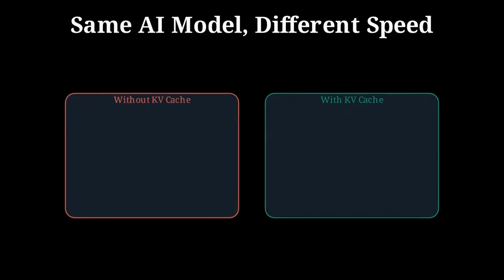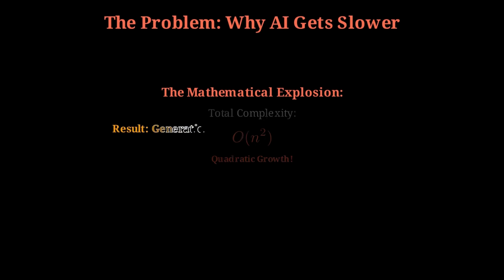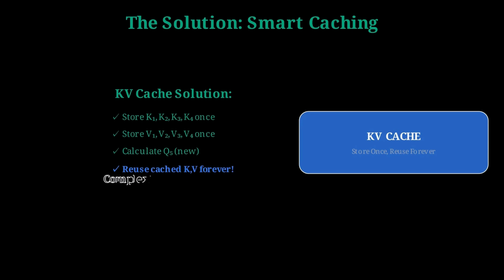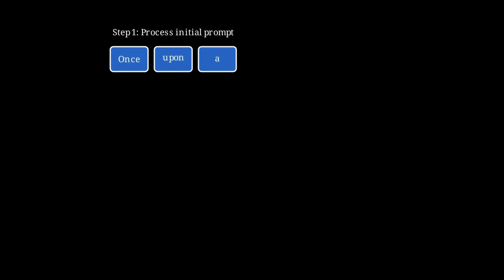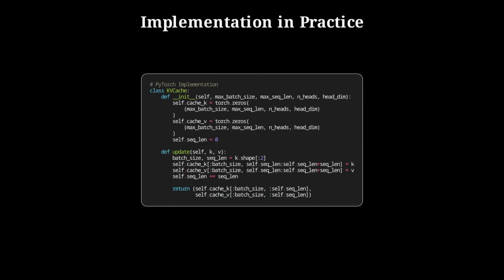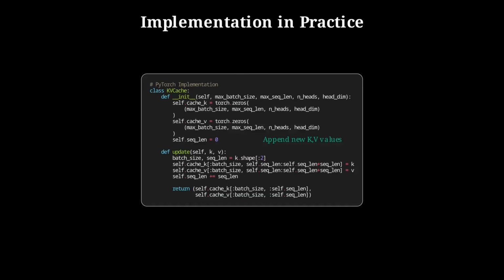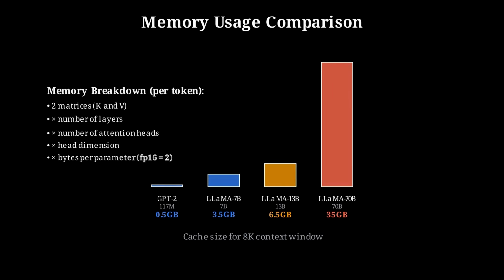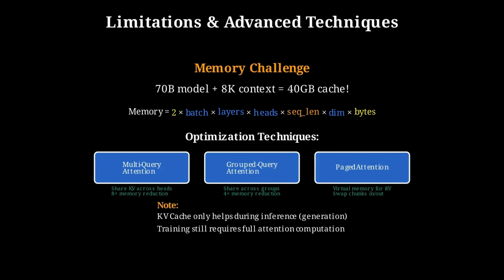KV Cache: The Trick That Makes LLMs Faster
In this deep dive, we'll explain how every modern Large Language Model, from LLaMA to GPT-4, uses the KV Cache to make real-time inference possible. We break down the problem of quadratic complexity in the attention mechanism and show how caching the Key (K) and Value (V) matrices turns an impossibly slow process into a blazingly fast one.

KV Cache
KV Cache Explained
Large Language Model
LLM Inference Optimization
Transformer Model
How to speed up LLMs
Generative AI
Self-Attention Mechanism
Query Key Value
Autoregressive Decoding
Hugging Face Transformers
vLLM
PagedAttention
Multi-Query Attention
Grouped-Query Attention
Deep Learning
Reduce LLM Latency
AI Model Optimization
PyTorch Tutorial
Deep Learning
Machine Learning Engineering
Self-attention mechanism

00:00 Comparing Speed: With vs. Without KV Cache
00:14 The Problem: Quadratic Growth and Slow Generation
00:39 The Solution: Reusing Keys and Values (KV)
01:29 Complexity: From N^2 down to N
02:00 Step-by-Step Example: "Once upon a..."
02:32 Memory Footprint and Calculation Formula
02:54 Minimal PyTorch Implementation
03:33 Why This Matters for Real-Time AI (ChatGPT, Copilot)
04:00 The Trade-off: Memory Cost for Speed
04:22 Optimizations: MQA, GQA, and PagedAttention
04:46 Inference vs. Training Difference